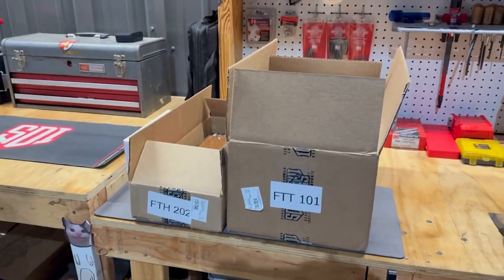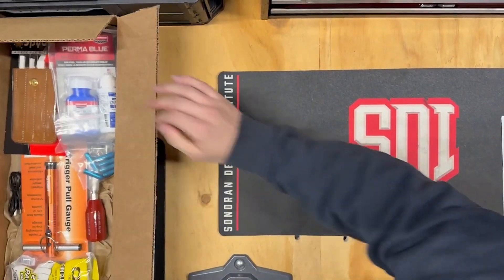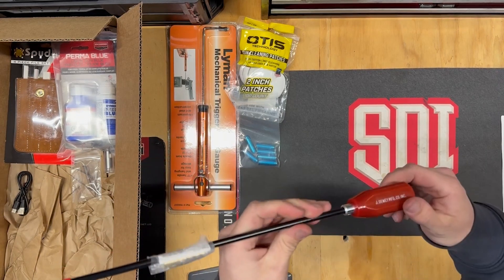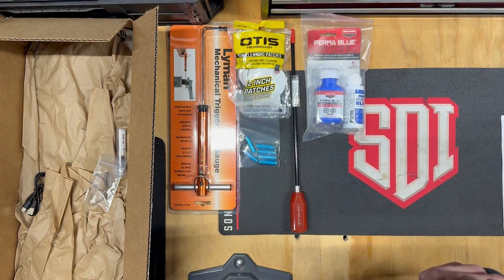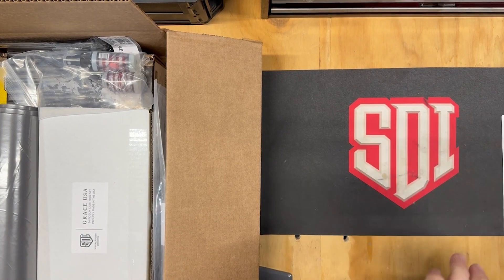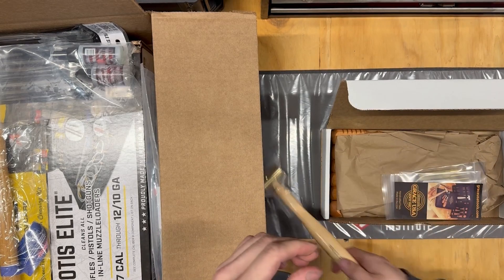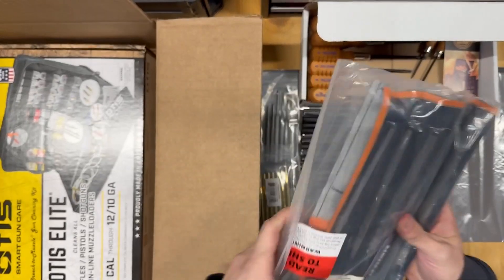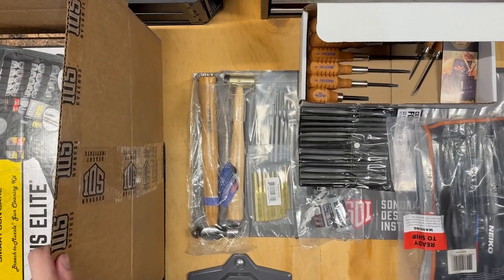New Shipement, New Shop - SDI Handgun Specialist Lab Tools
Have you considered an education in gunsmithing or drone technology? Have you wondered what course materials come with a gunsmithing degree program? This is the unboxing of all my lab tools for FTH-202, Revolvers, a class offered through The Sonoran Desert Institute.

sdi.edu